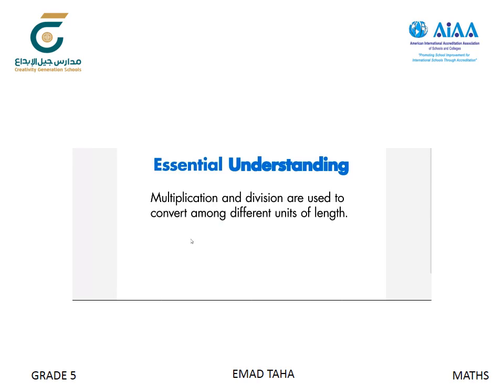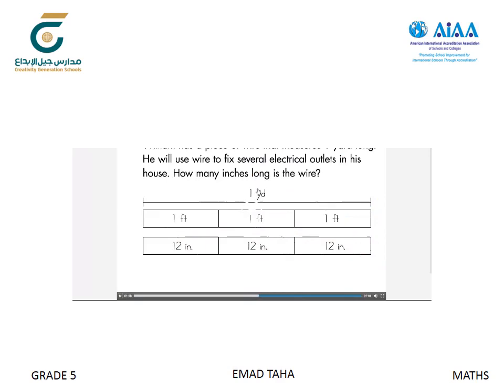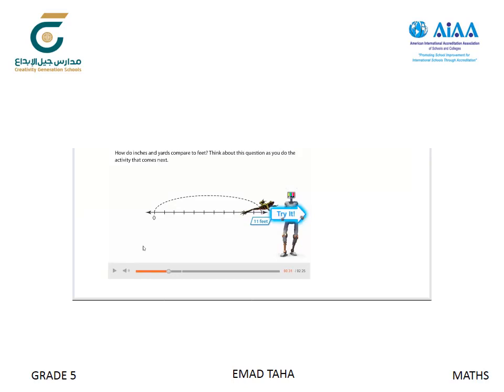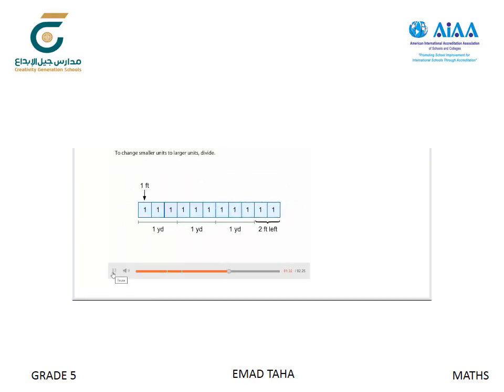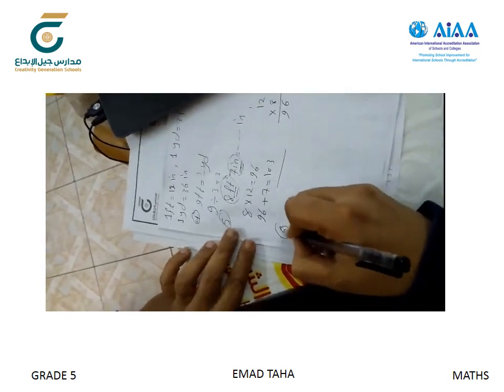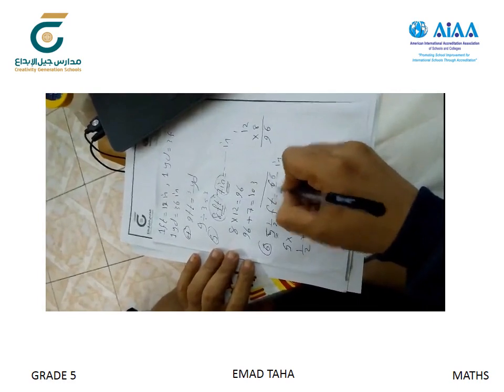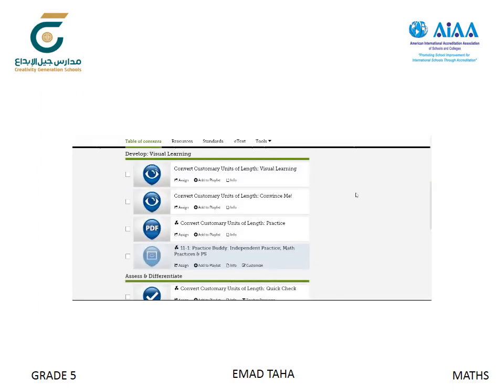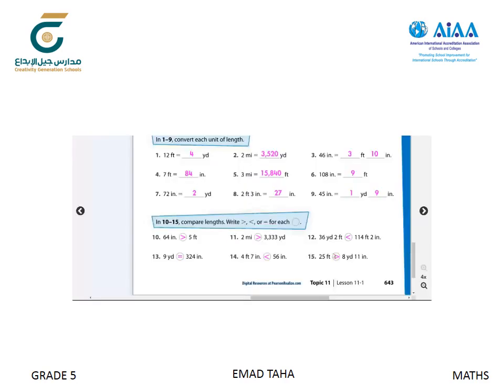grade 5 lesson 11 1